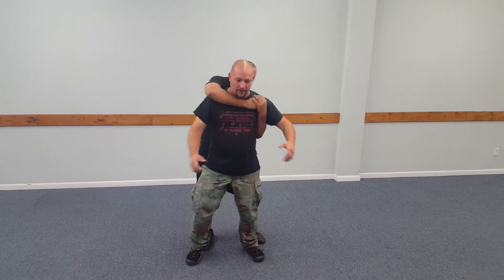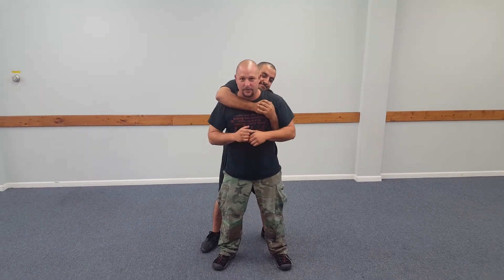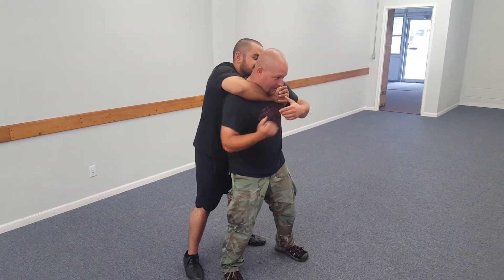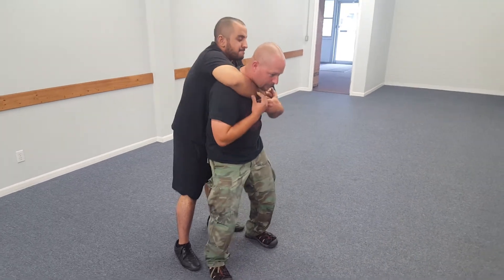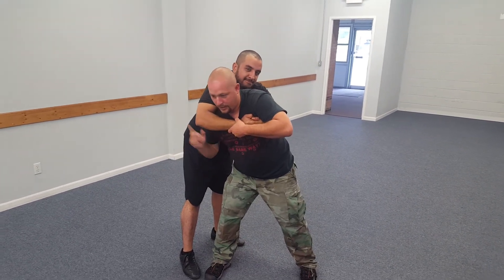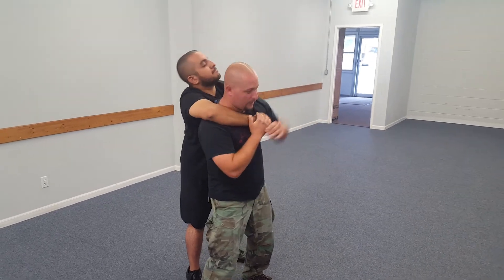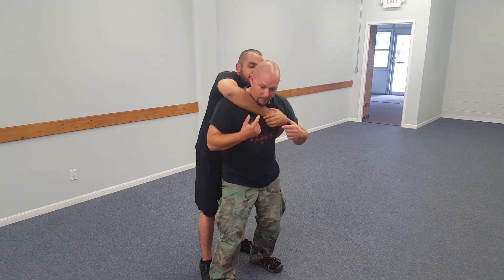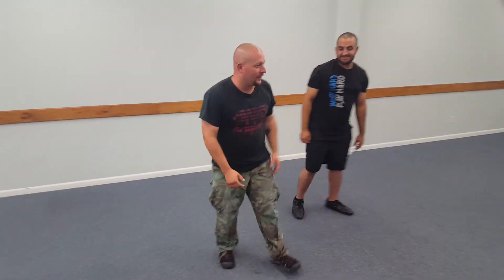S.I.N.G Miss Congeniality Self Defense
Well here it is upon viewer request S.I.N.G from the self defense clip in Miss Congeniality. Myself I would have changed a bit and maybe will in another video sometime. hope you enjoy!

self defense
556 edcsurvival